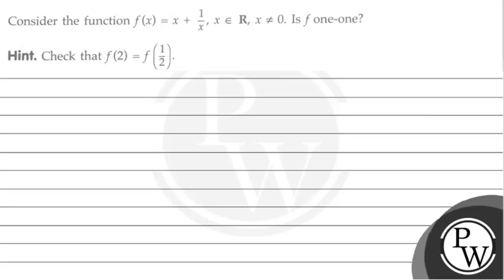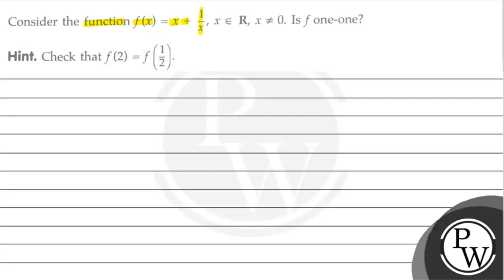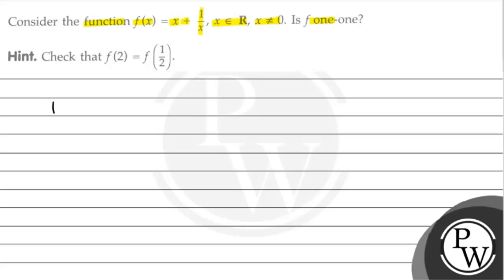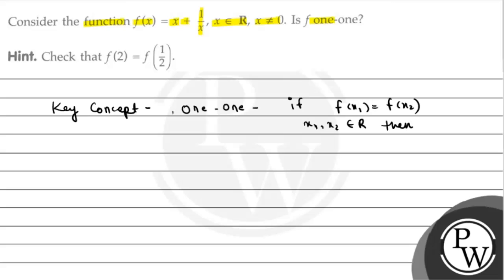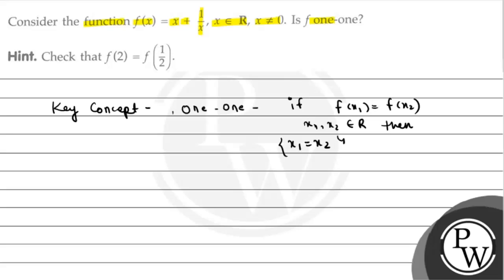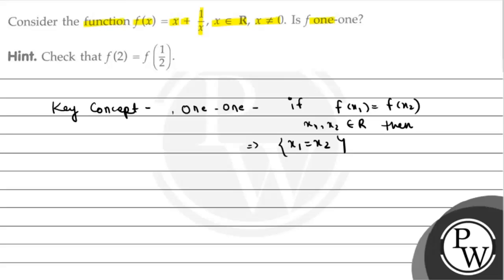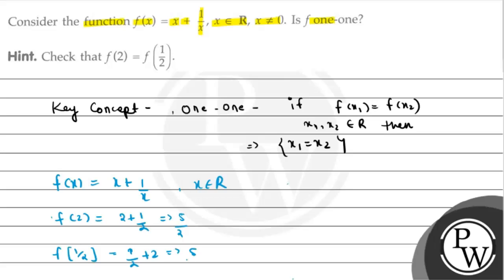Consider the function \( f(x)=x+\frac{1}{x}, x \in \mathbf{R}, x \n...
Consider the function \( f(x)=x+\frac{1}{x}, x \in \mathbf{R}, x \neq 0 \). Is \( f \) one-one?
Hint. Check that \( f(2)=f\left(\frac{1}{2}\right) \).
\( \mathrm{P} \)
W